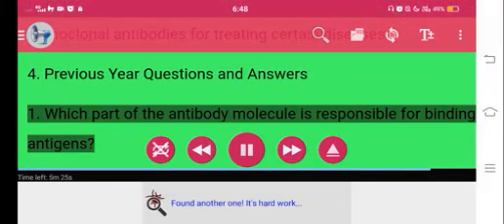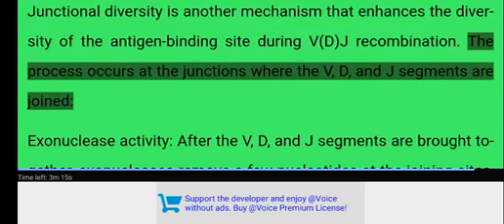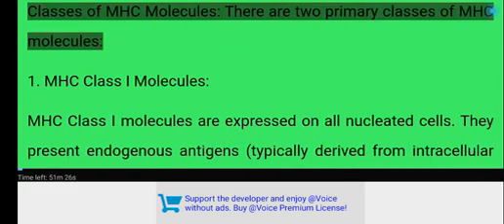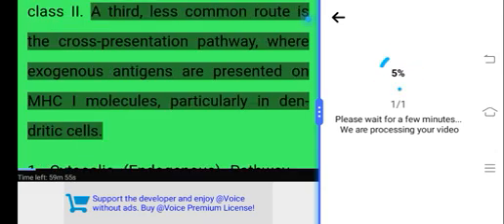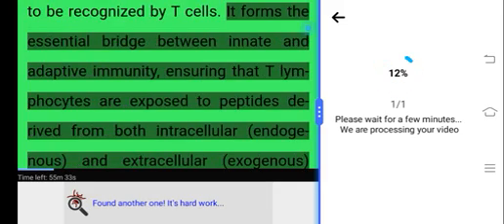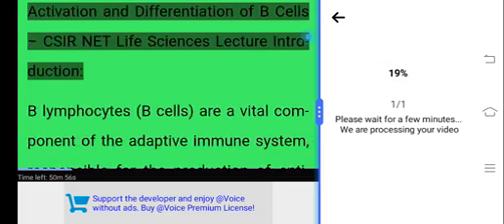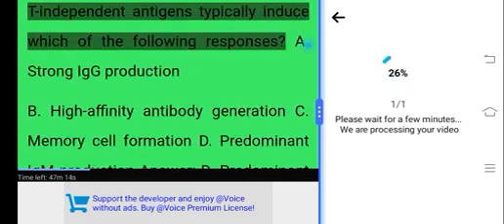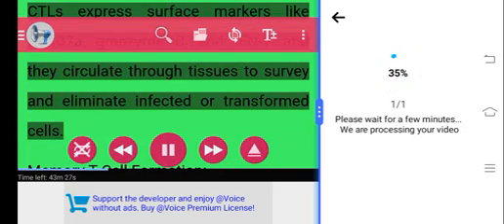July 15, 2025